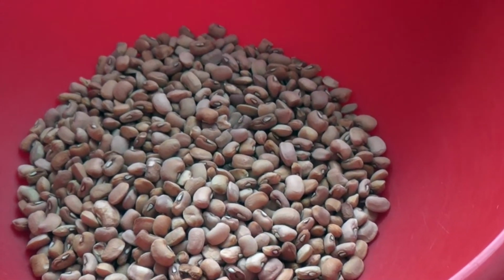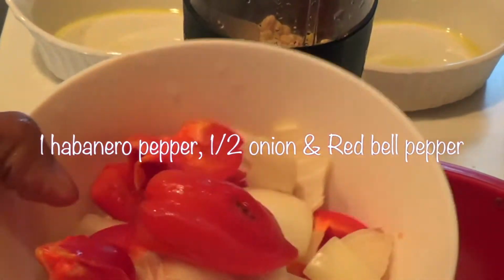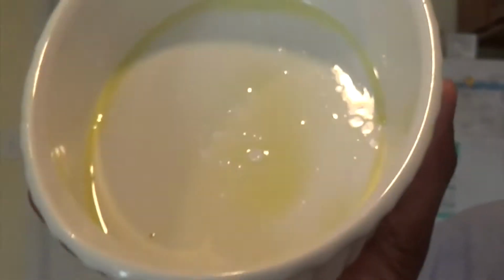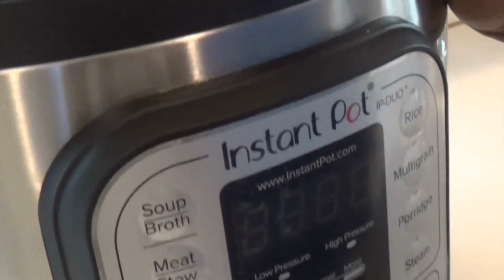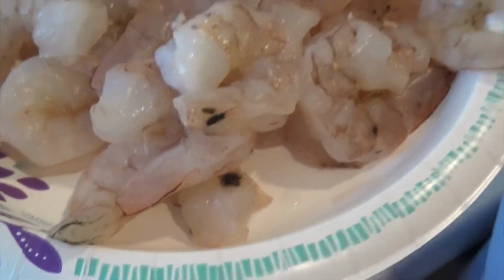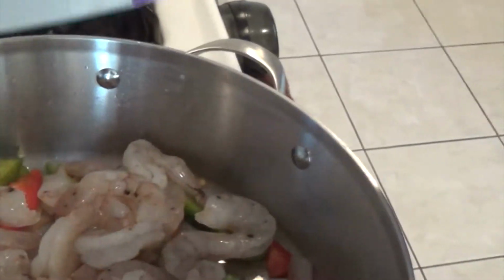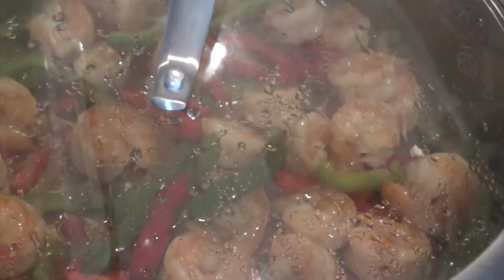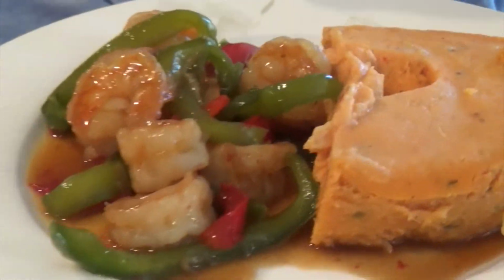MOIMOI HEALTHY BEANS MEALS | ZIZA's Corner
Easy Superb moimoi recipe with shrimp sauce!

INGREDIENTS
Red beans (washed)
salt to taste
knor cubes
onion
curry powder
dried thyme
Red bell pepper
olive oil
green bell pepper
1 habanero pepper
A pound of shrimps
1/3 cup of oyster sauce
(served with shrimp sauce)

Get to know me, Nana Aliu :)
I'm a Nigerian based in the US with my husband and 3 fabulous kids. I love cooking and eating, along with many other hobbies that I'd love to share with you!

I do not own or claim to own any music used in this video.